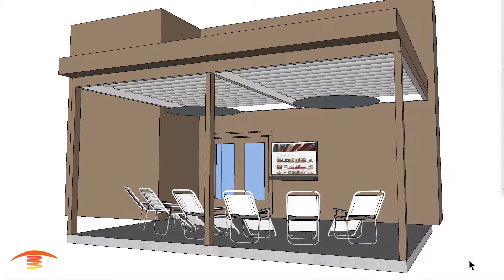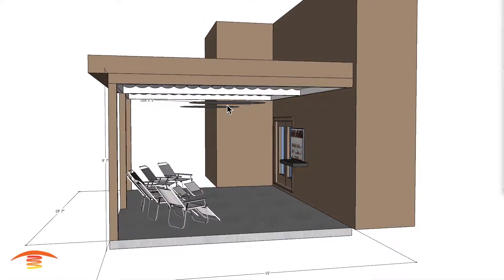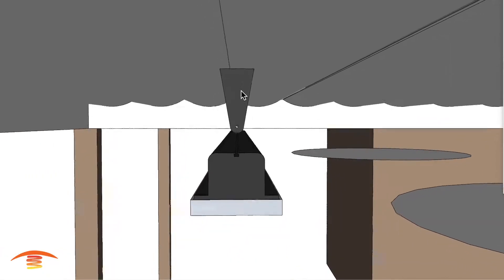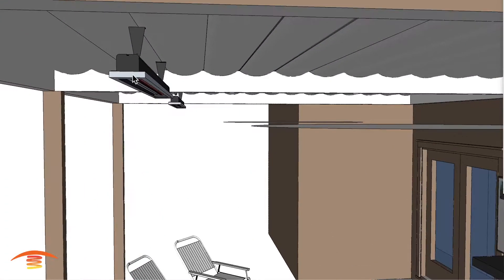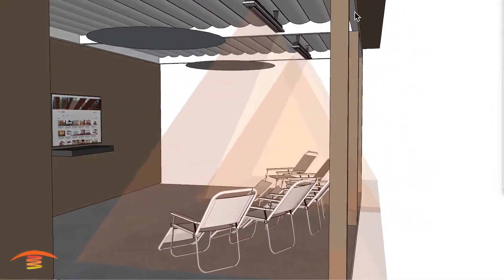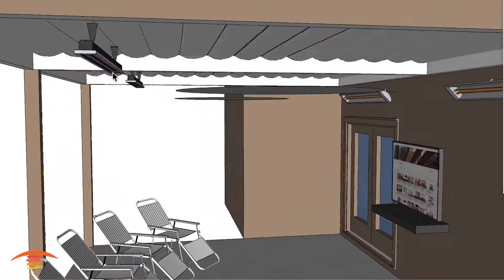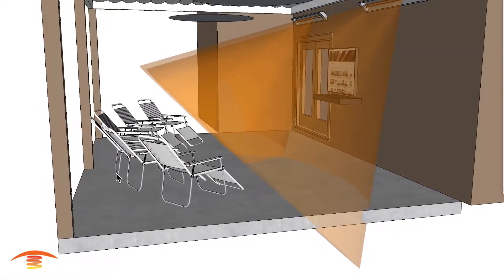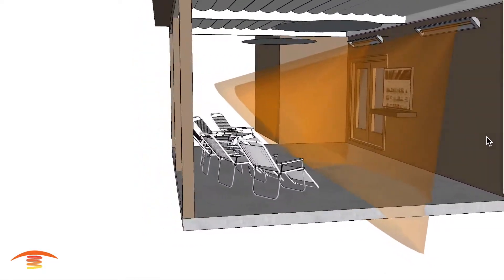How Far From a Wall Can A Infratech Patio Heater Produce Comfortable Heat?